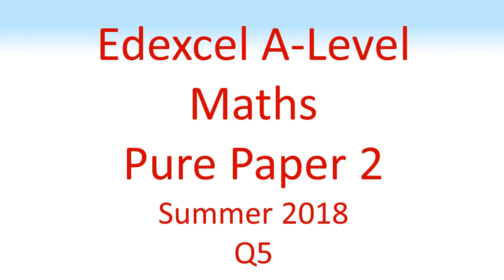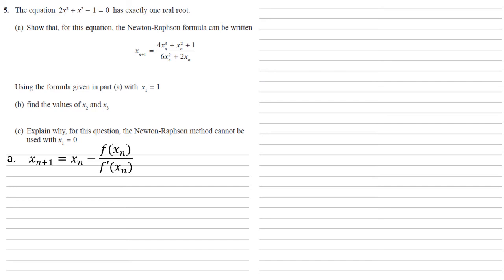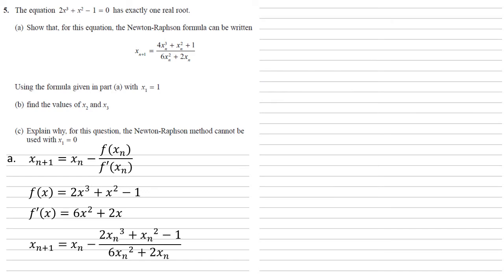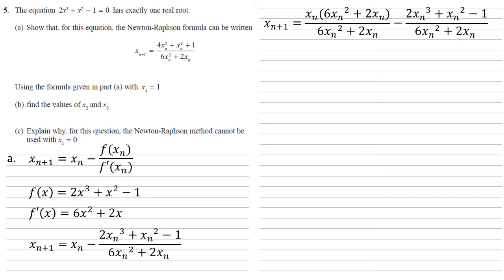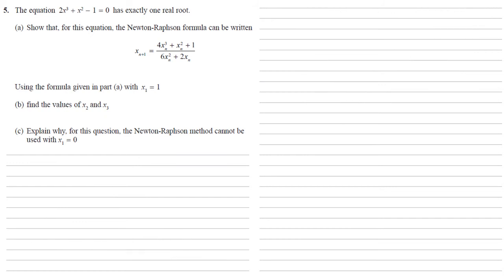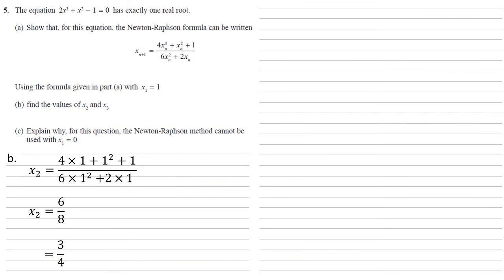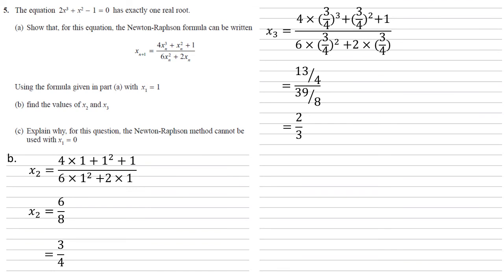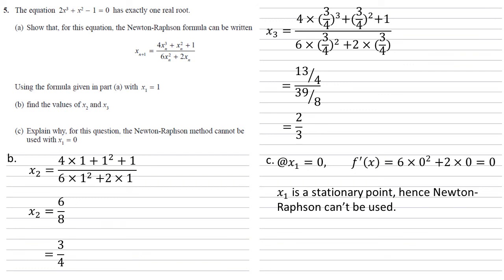Edexcel A-Level - June 2018 - Pure Mathematics Paper 2 - Question 5 - Exam Paper Walkthrough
5. The equation 2x^3 + x^2 -1 = 0 has exactly one real root.
a. Show that, for this equation, the Newton-Raphson formula can be written x = (4x^3 + x^2 +1)/(6x^2 + 2x)
Using the formula give in part (a) with x1 = 1
b. find the values of x2 and x3
c. Explain why, for this question, the Newton-Raphson method cannot be used with x1=0.